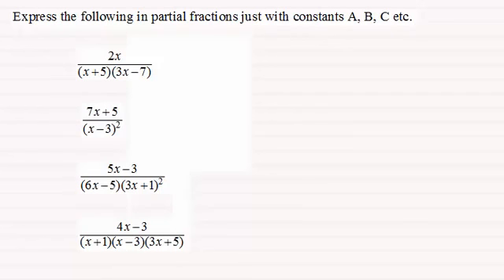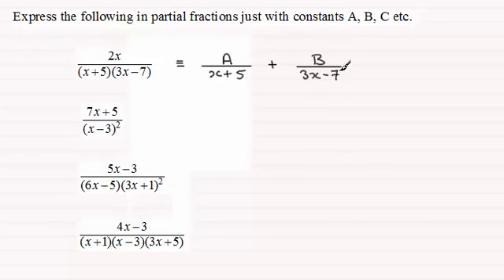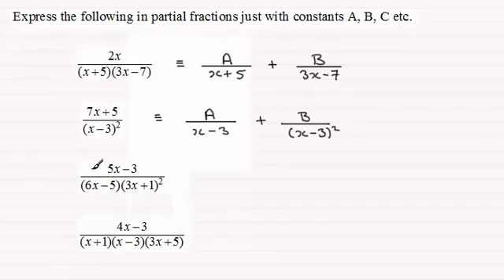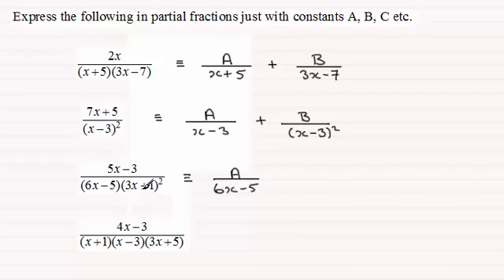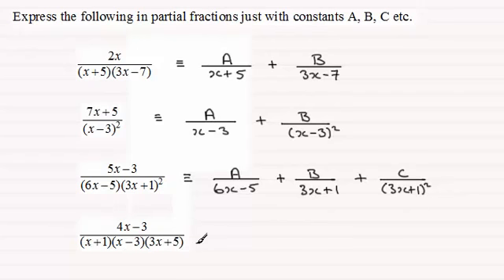2 Partial Fractions Summary examples ExamSolutions Maths Revision